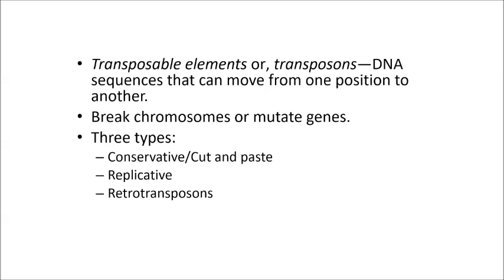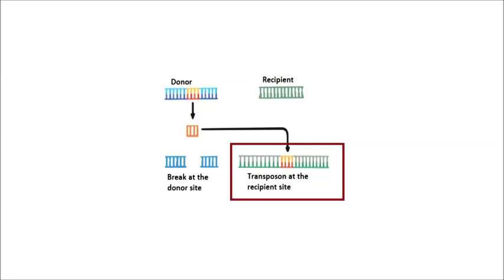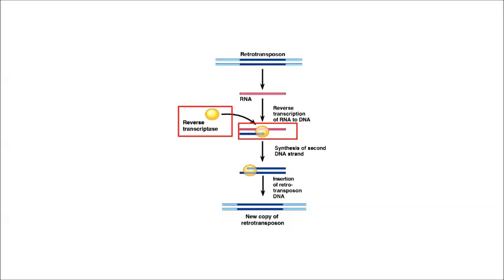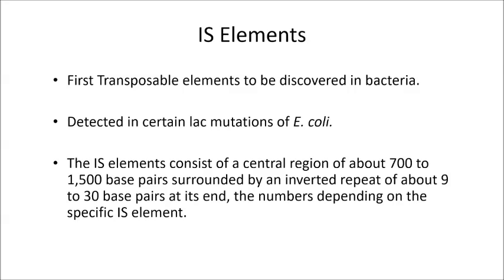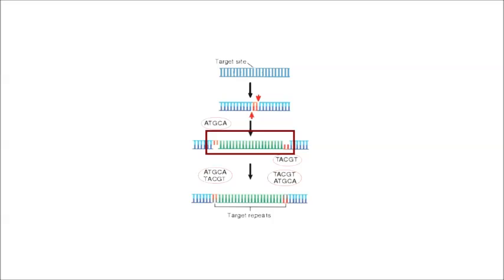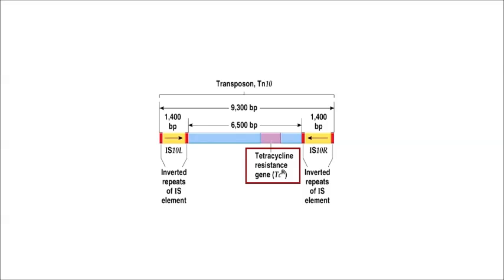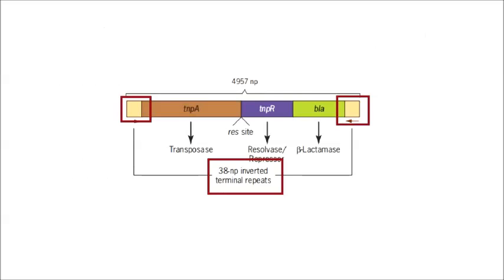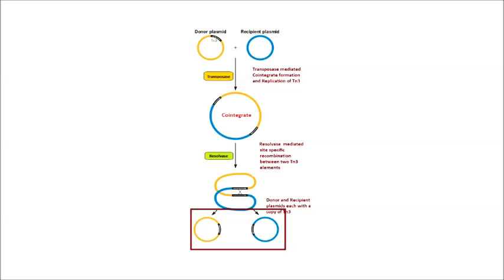VG II Lec 6 II Transposons by Dr. Anuja Sharma in English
Hello Learners, Exam is here, and it's time to do some practice. Uncademy presents FREE Revise India series with more than 350 classes from India's top educators starting from 1st November to 15th November. Join the link and attend the series of Free Special Classes. Share NOW and let other learners know.